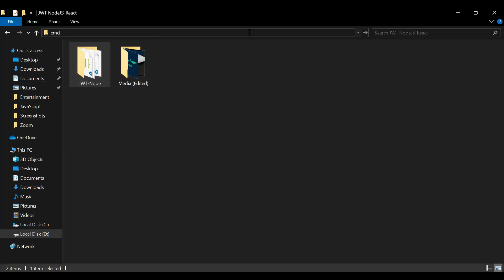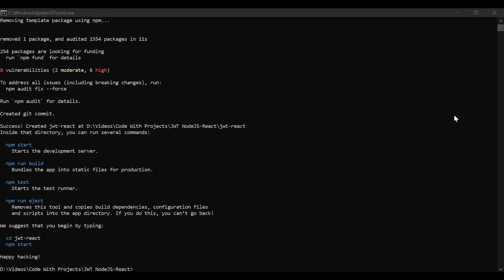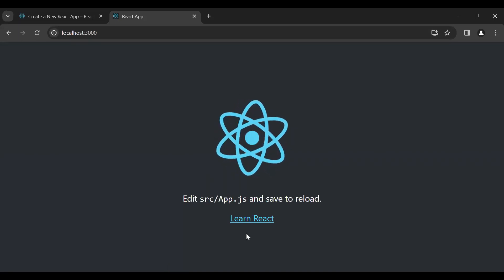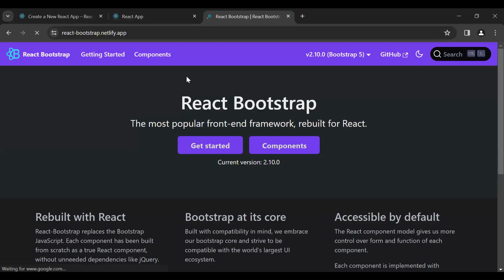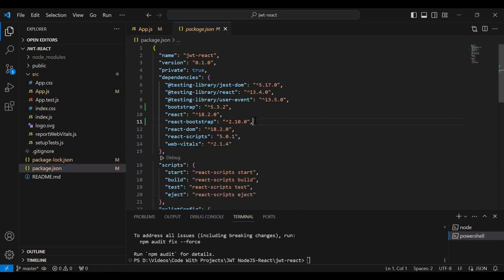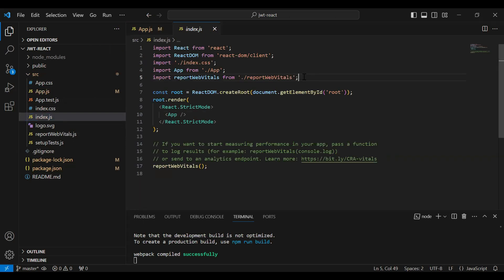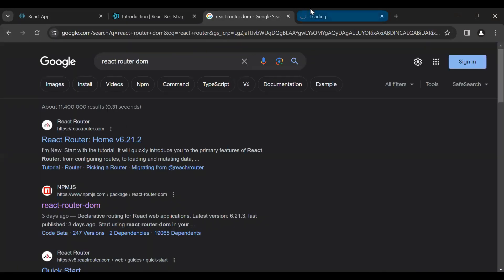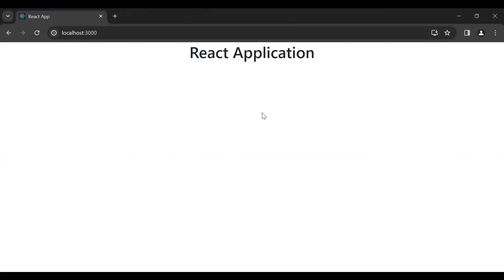React Application Setup with Bootstrap UI and Router Dom | MERN Authentication & Authorization | #3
🚀 Ready to level up your React game? In this tutorial, we'll guide you through the step-by-step process of setting up a React application from scratch. Buckle up as we install the powerful React Bootstrap UI Library and seamlessly integrate React Router Dom for dynamic page navigation.

Here's what you'll learn in this video:

1. Creating a React Application: Whether you're a seasoned developer or just starting your React journey, we'll walk you through the process of creating a new React application using Create React App (CRA). Follow along and witness the magic unfold in your terminal.

2. Installing React Bootstrap UI Library: Elevate the aesthetics of your React project with React Bootstrap. Learn how to effortlessly install and configure this popular UI library, bringing a plethora of pre-designed components and styles to your fingertips.

3. Exploring React Router Dom: Dive into the world of dynamic navigation with React Router Dom. We'll guide you through the installation process and showcase how to set up routes, enabling seamless navigation between different components in your React application.

Whether you're a beginner eager to learn the ropes or a seasoned developer looking to enhance your React skills, this tutorial is tailored for you. 💻🚀🎨